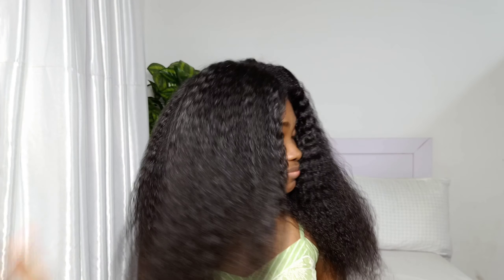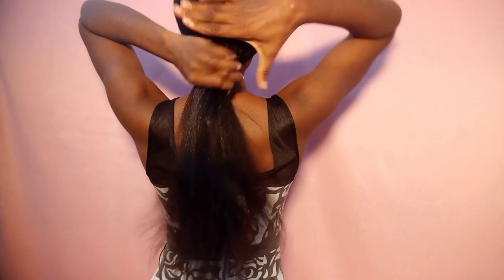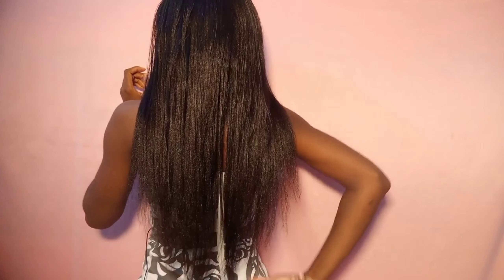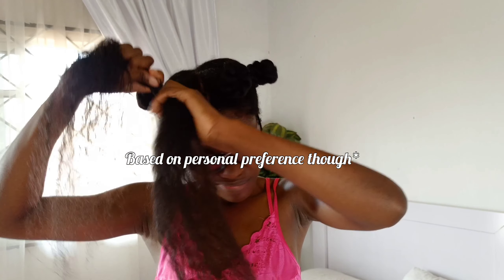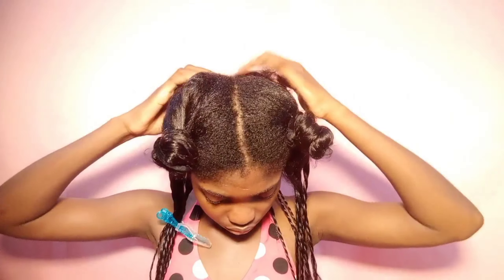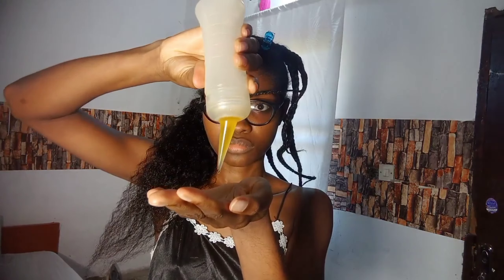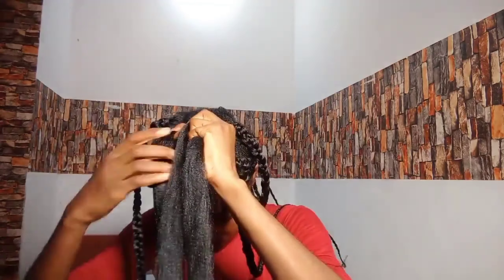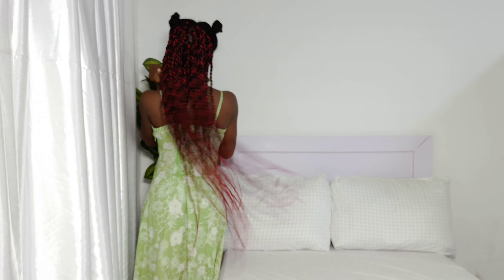PROTECTIVE STYLES THAT GREW MY HAIR HIP LENGTH, pt 3 // 16 PROTECTIVE STYLES FOR HAIR GROWTH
Hey lovelies, welcome back. How are you doing? Sending lots of love. I hope you enjoy.

Aphogee 2 step protein treatment:

Aphogee balancing moisturizer:

Aphogee keratin 2 minute reconstructor:

Aussie moist deep conditioner:

Silk elements heat protectant:

Profectiv mega growth daily leave in strengthener: https:

Profectiv mega growth deep conditioner:

Profectiv mega growth stimulating shampoo

Profectiv mega growth detangling conditioner

Profectiv mega growth relaxer, super strength

Africa's best organics hair mayonnaise

VO5 clarifying shampoo:

Profectiv mega growth oil

Hair shears:

2 side straightening brush:

Scalp massager:

Round bristle brush:

Cotton headband:

Hair clips:

Plastic whisk/mixer:

Relaxer bowl and brush set:

X-large rollers:

X-jumbo rollers:

Spray bottle:

Rat tail comb:

Velvet hair scrunchies:

AMAZON STOREFRONT